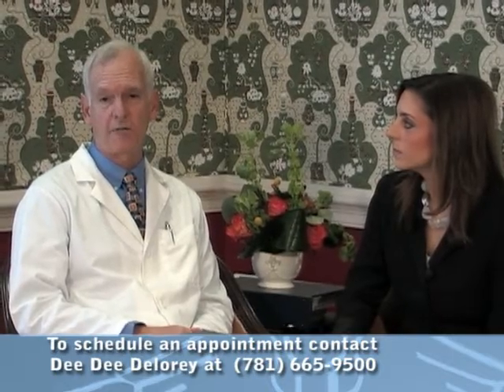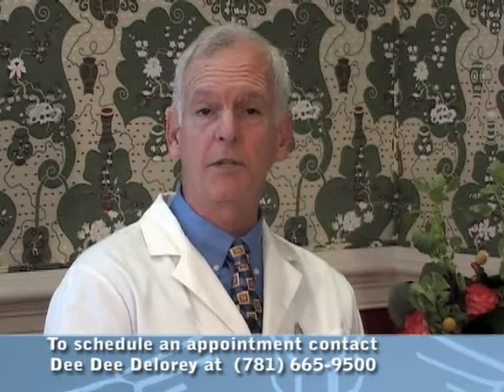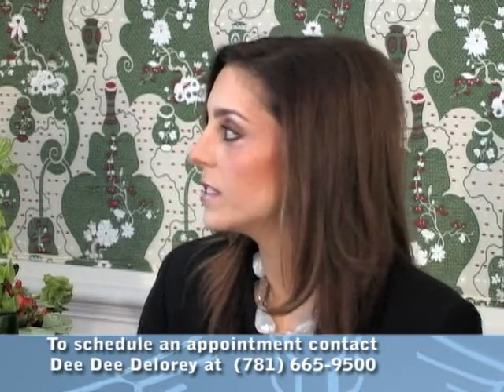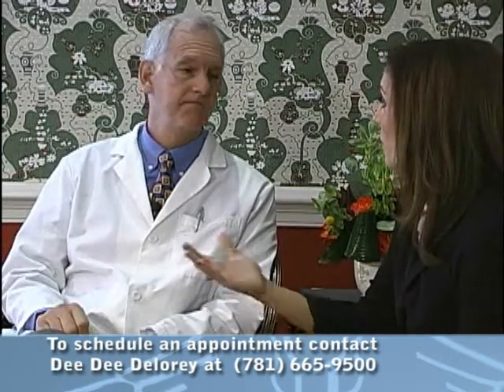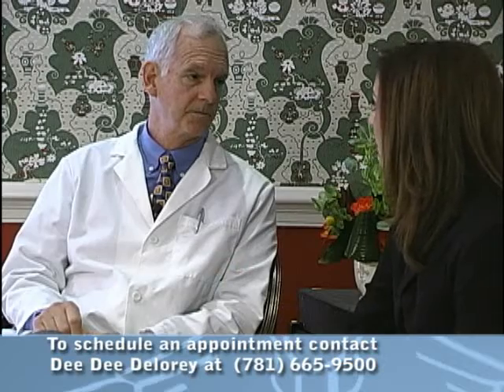What Is Prolotherapy? (From Dr. Albert Franchi - New England Prolotherapy)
Prolotherapy also known as Regenerative injection therapy is a treatment that stimulates damaged connective tissue to heal, more specifically ligaments, tendons and cartilage.

Dr. Albert Franchi is a classically trained orthopedic physician and has been practicing orthopedics for the past 25 years. He received his training at Boston University and has treated numerous patients with 1000's of prolotherapy injections during the past 14 years, who were able to achieve outstanding results using prolotherapy.